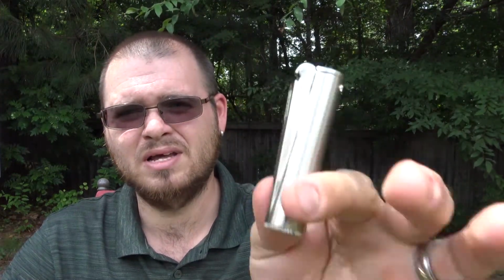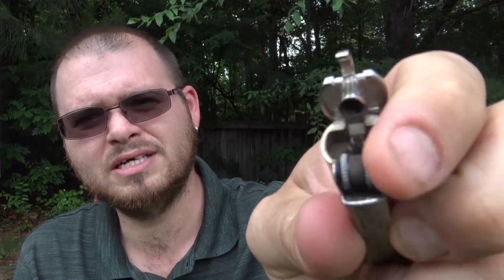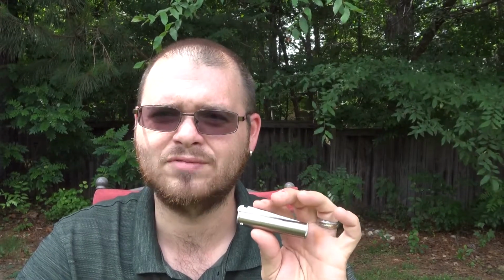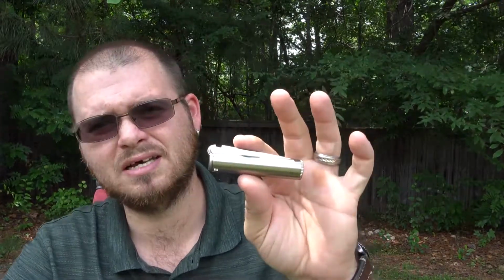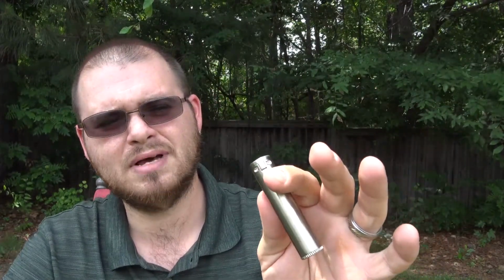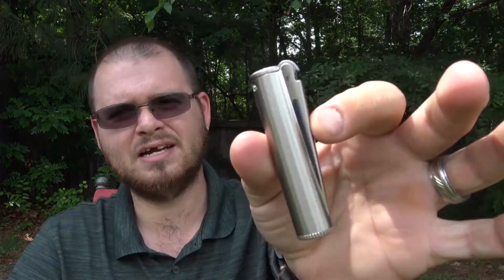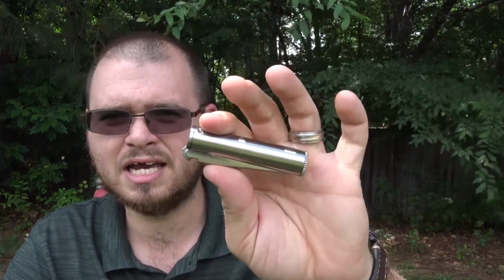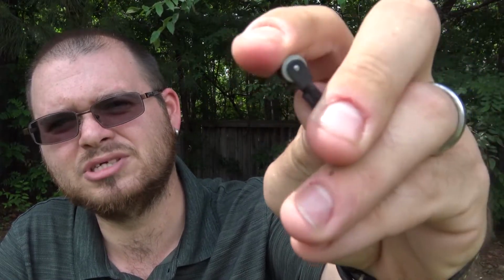✔️ Clipper Petrol Lighter, The best Liquid Fuel Lighter - Review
Better than a Zippo? Clipper Petrol Lighter - Review - ZimCo Survival

Did Some one finally make a lighter better than a zippo? I don't know about you but I've found that clipper has finally put up a serious competitor to zippo!

All links located below will redirect you to the amazon listing page for the item listed. Any items purchased through these links will result in ZimCo Survival receiving a small advertising fee. A full list can be found below!

🇺🇸 United States 🇺🇸

Clipper Petrol Lighter

🇨🇦 Canada 🇨🇦

Clipper Petrol Lighter
Not Available

🇬🇧 United Kingdom 🇬🇧

Clipper Petrol Lighter

🇪🇸 Spain 🇪🇸

Clipper Petrol Lighter

🇩🇪 Germany 🇩🇪

Clipper Petrol Lighter
Not Available

🇫🇷 France 🇫🇷

Clipper Petrol Lighter

🇮🇹 Italia 🇮🇹

Clipper Petrol Lighter